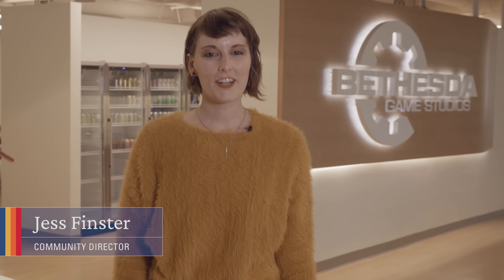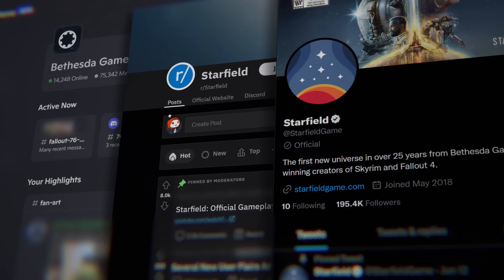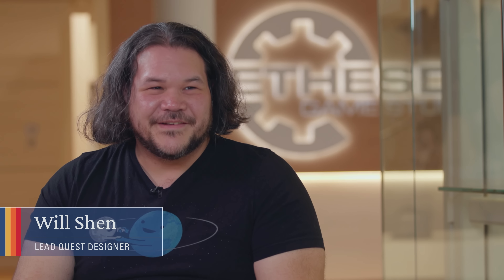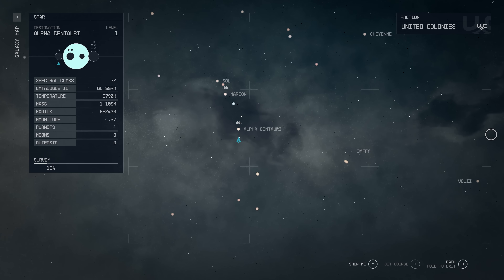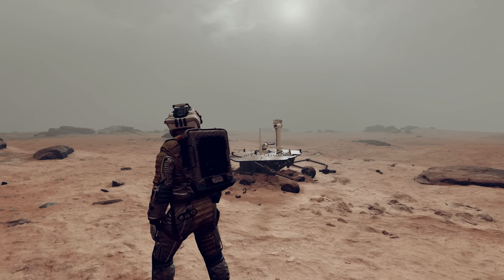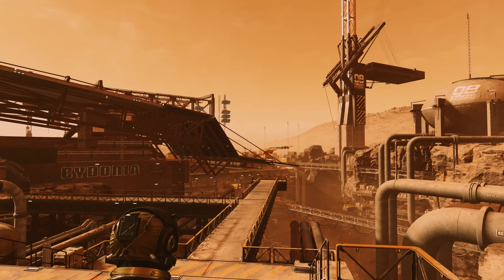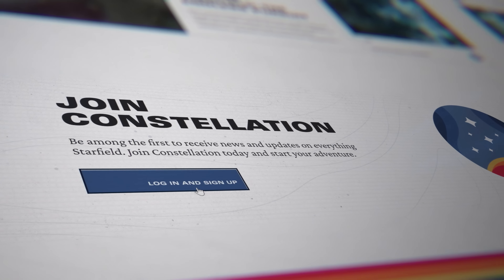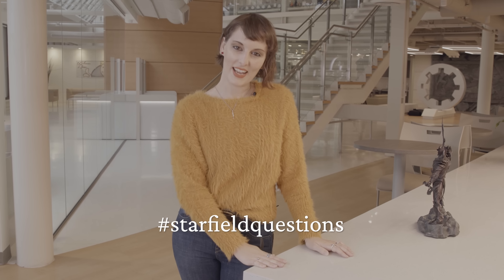Starfield - Constellation Questions With Will Shen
Lead Quest Designer Will Shen answers some of the community's most frequently asked questions about Starfield's quests in our second Constellation Questions video.

Thank you for all the questions about Starfield that you have been submitting to us on the Bethesda Game Studios Discord channels and using starfieldquestions!

In our first Constellation Questions video, we talked Starfield with Game Director Todd Howard. Now we’re digging into quests with the man behind Starfield’s main journey, Lead Quest Designer Will Shen. Shen offers insight into how random encounter quests will work on Starfield’s many planets; NPC and companion reactions to your decisions; whether you can join all the factions in the same playthrough; and more.

Starfield arrives exclusively on Xbox Series X|S and PC in 2023. Play it day one with Xbox Game Pass.